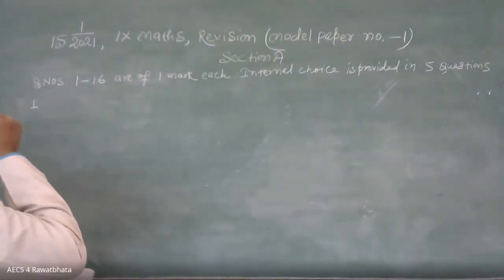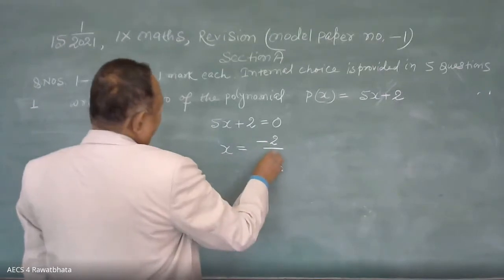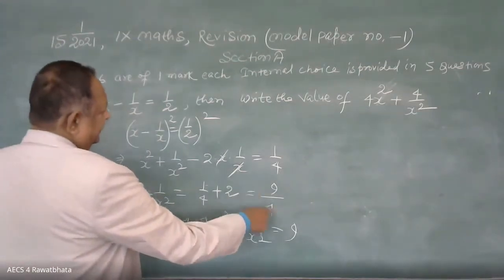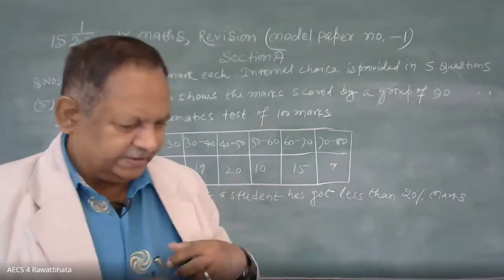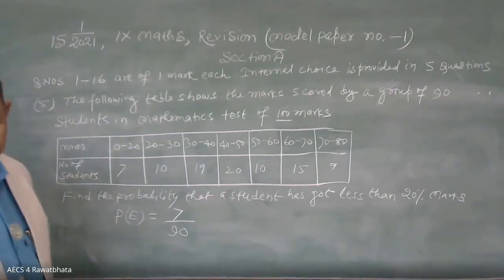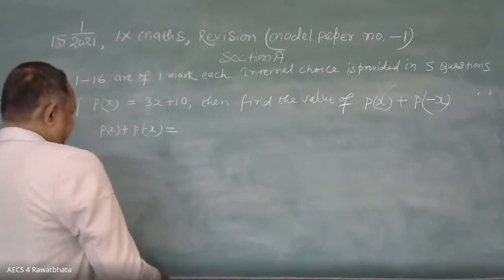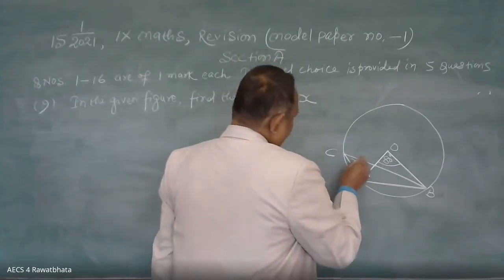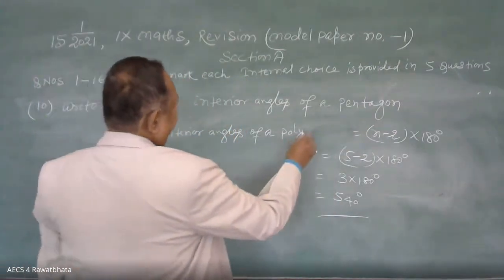Class IX Mathematics, Revision, Model Paper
Mr Shiv Kumar Prasad
AECS-4, Rawatbhata